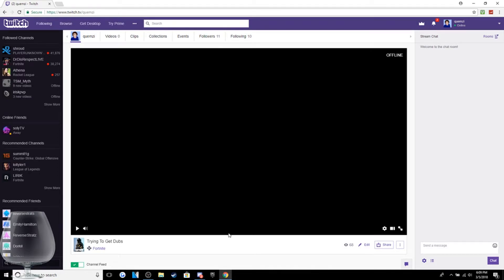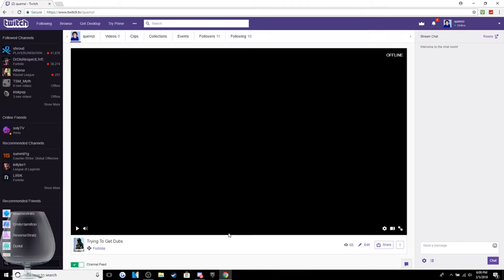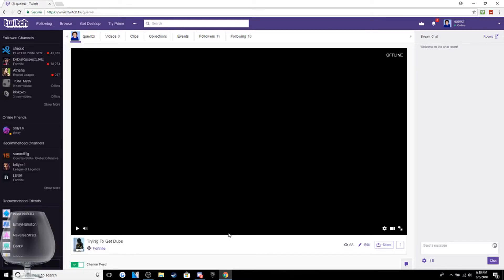Streaming On Twitch @ 7PM EST!